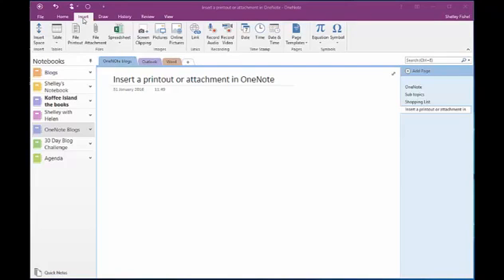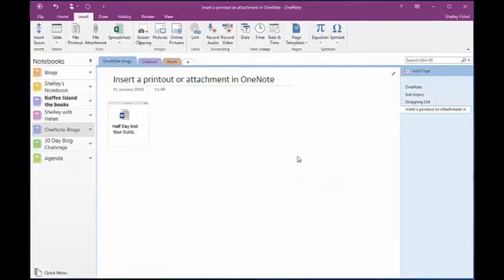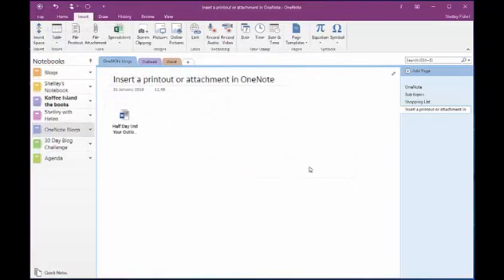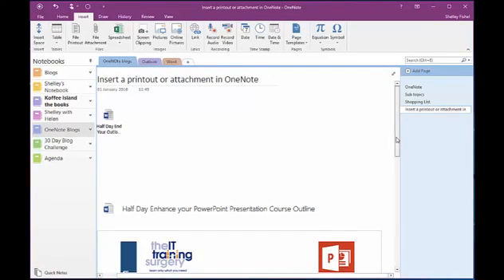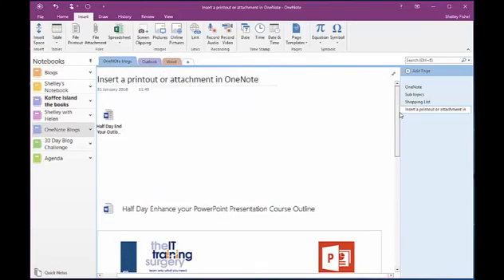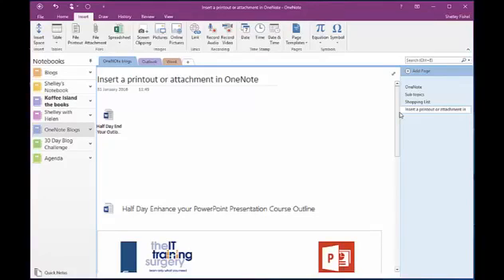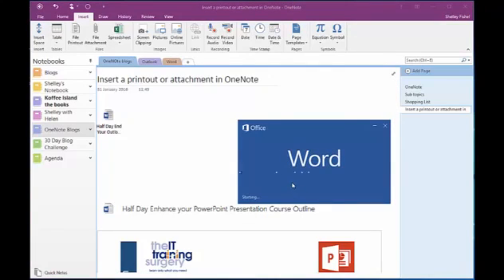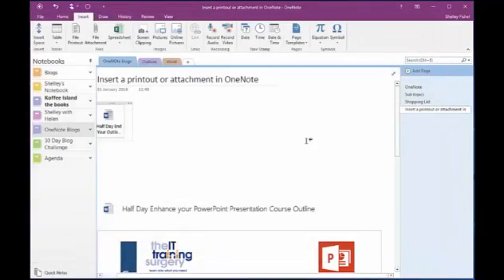Insert Attachment or Printout in OneNote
Send your document to OneNote as an attachment or insert a copy of the document into OneNote. Great for keeping track of all kinds of documents and having everything in one place.